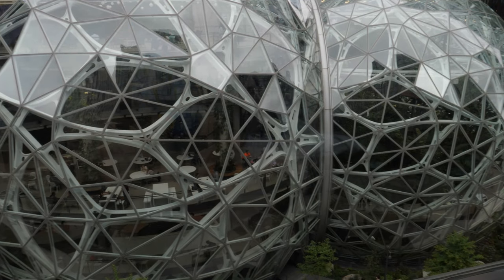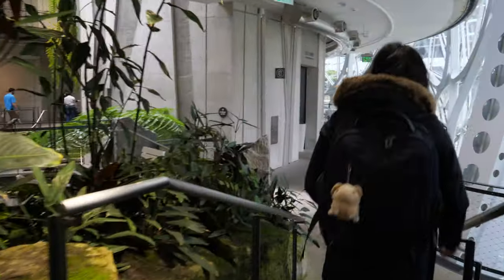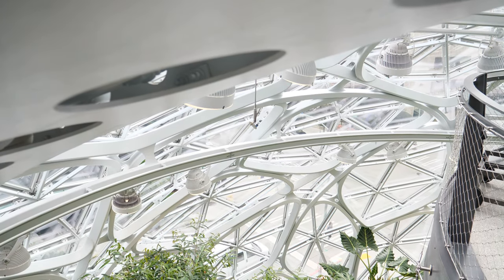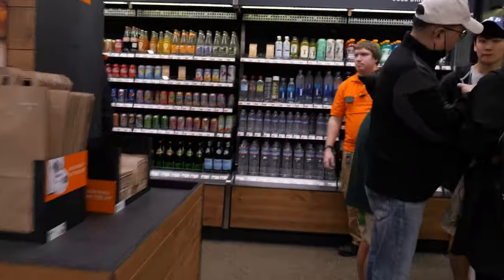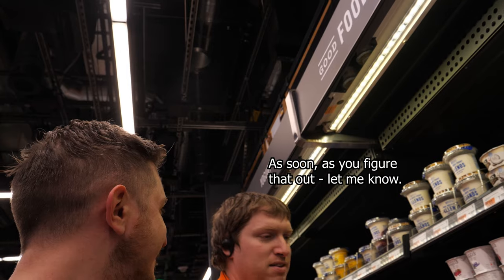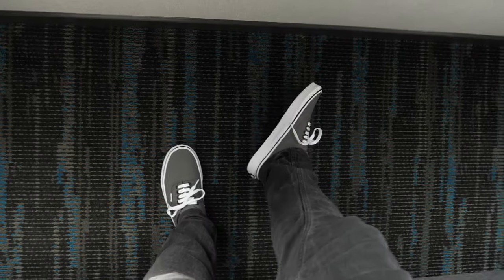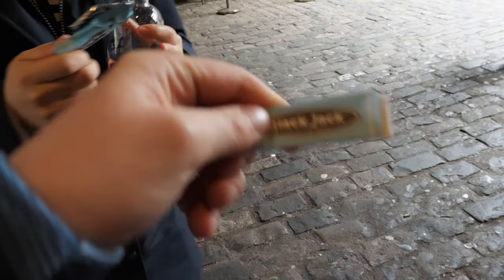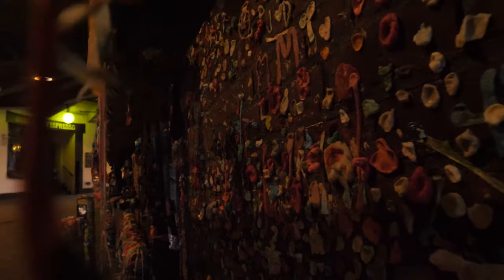Amazon has private jungle for employees only!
We're visiting Amazons Spheres, Amazon Go and also - the most disgusting tourist attraction ever: THE AWESOME GUM WALL